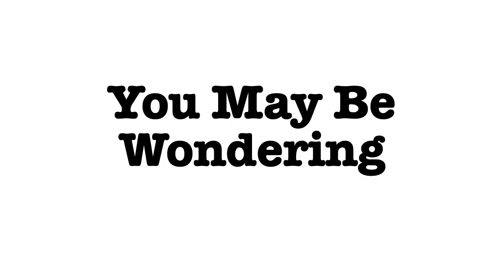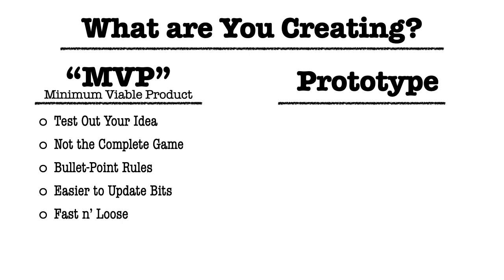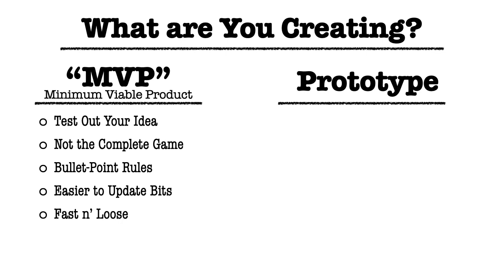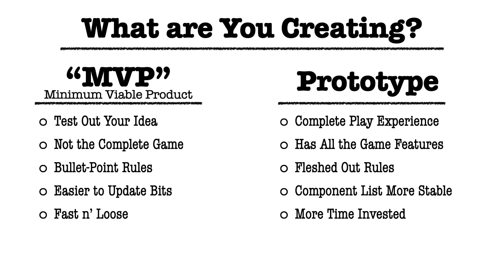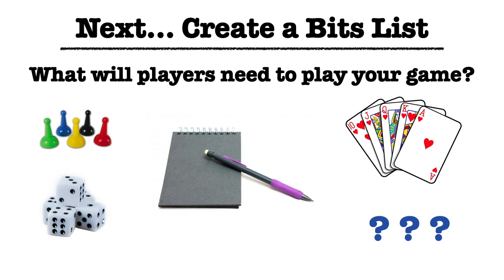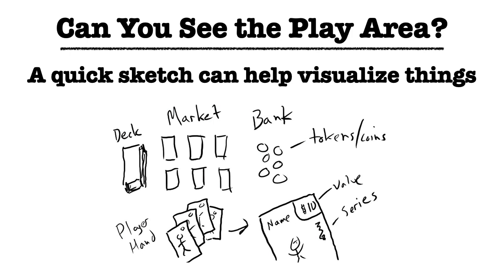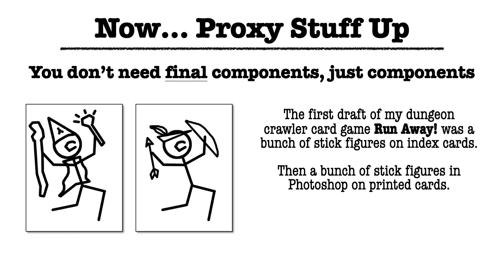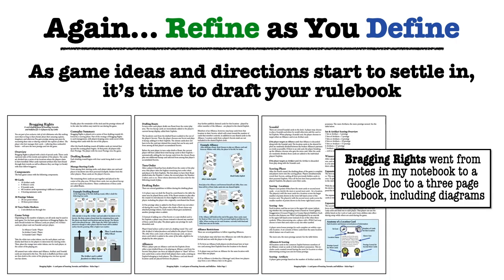Making Magic: Creating a Board Game Prototype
In this video, I look at some tips and tricks in developing a board game prototype. The term prototype tends to be used generically to represent a work in progress, but I distinguish between two different types -- an MVP Candidate (Minimum Viable Product) and a full game Prototype with all the bells and whistles.

Interspersed in the discussion are various looks at pictures from some of my prototypes, early stage work for a variety of games to show that prototypes are NOT the pursuit of perfection, but rather the crucial step in the design and development process where we test our ideas to make sure they are solid enough to proceed with the more time and resource intensive steps like art, graphics, layout, production quotes, etc.